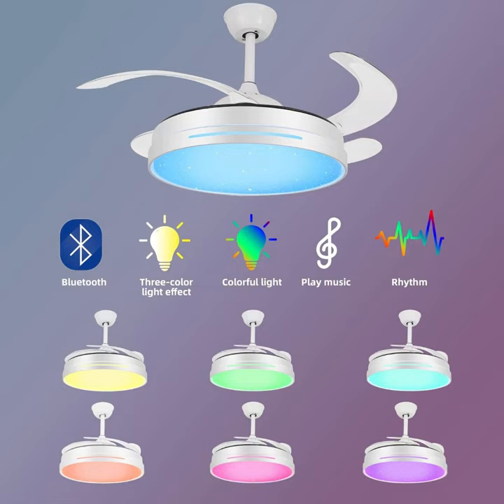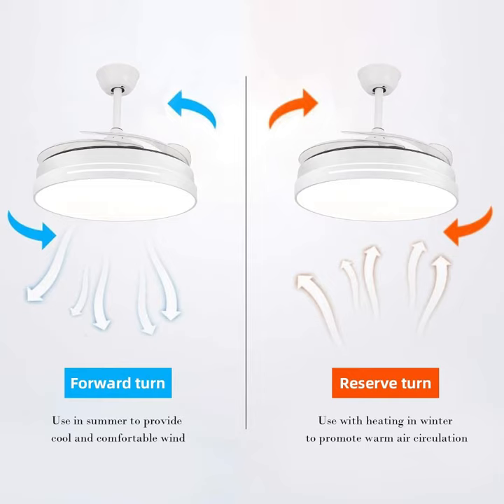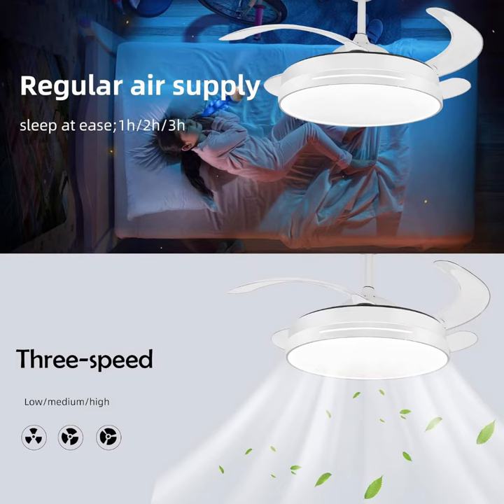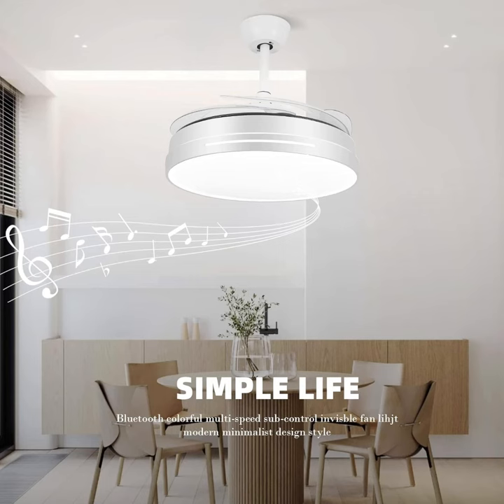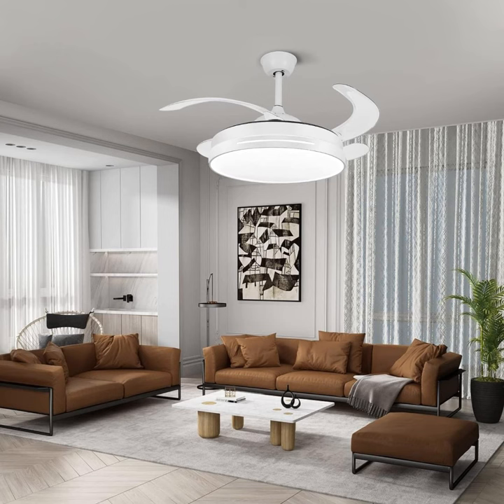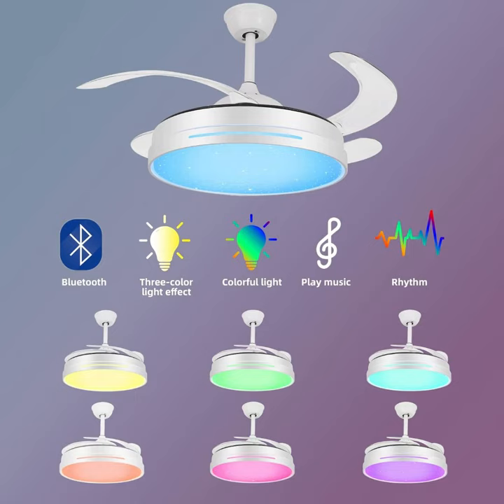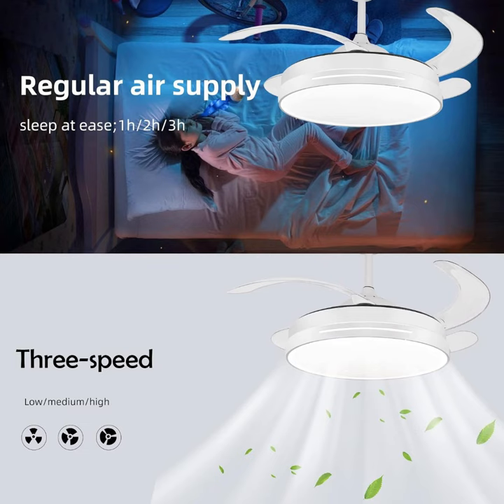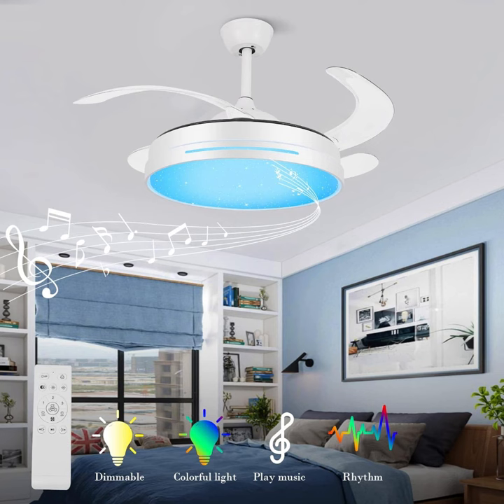Retractable Ceiling Fan with Lights and Bluetooth Speaker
Retractable Ceiling Fan with Lights and Bluetooth Speaker, 24W 36'' Color Changing kids Ceiling Fan Invisible Blades Chandelier Ceiling Fan Dimmable lights with Remote Control for Kids Room Bedroom